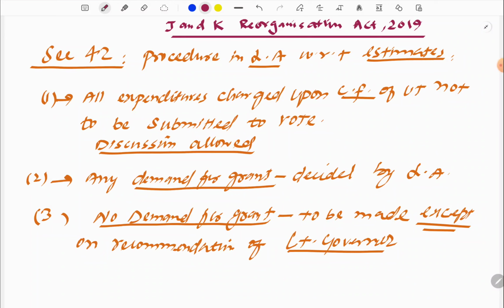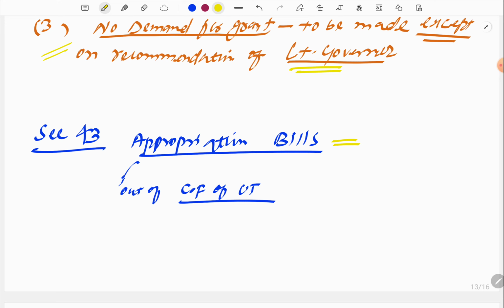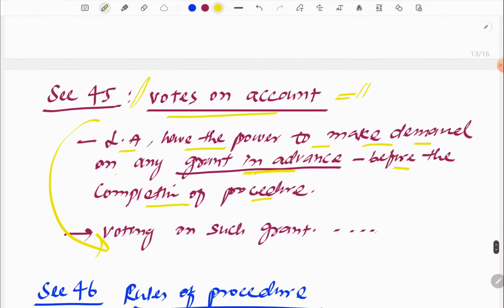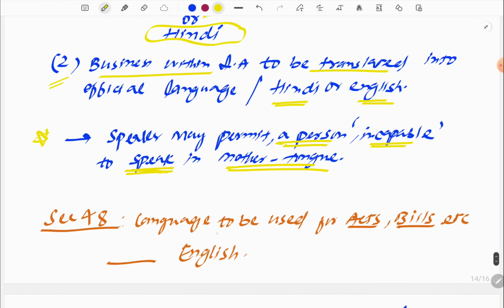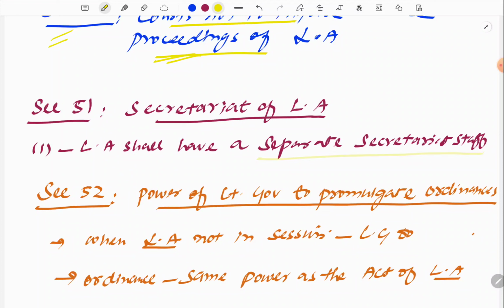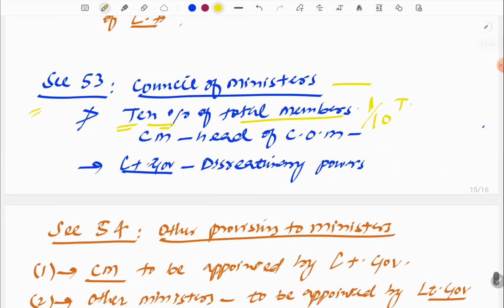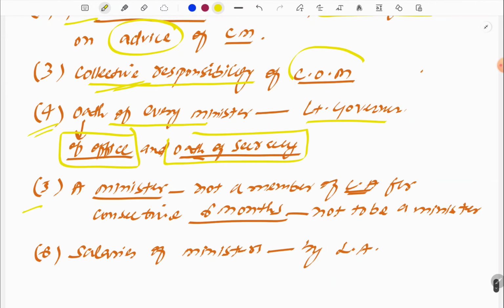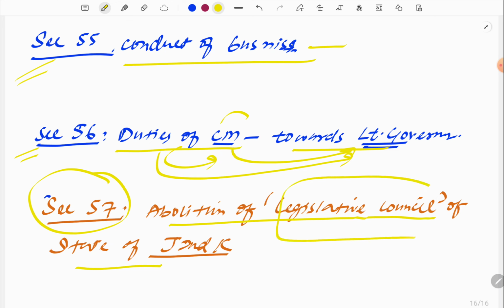JandK Reorganization Act 2019 in detail part 5[ sec 42 to 57 of part lll ]jkssb